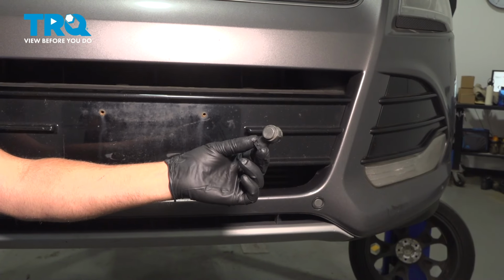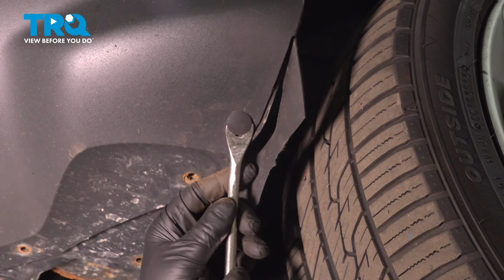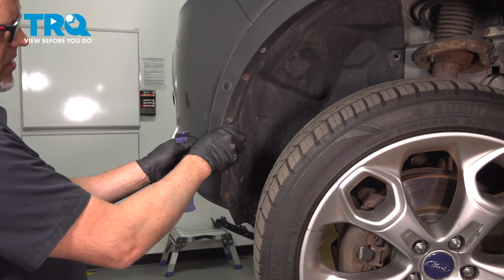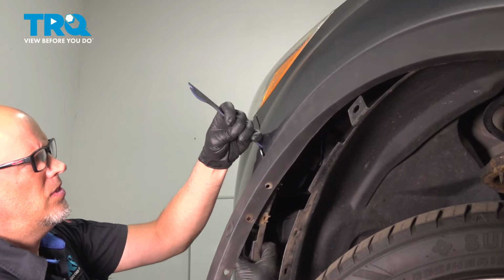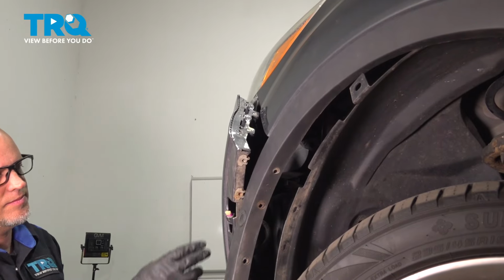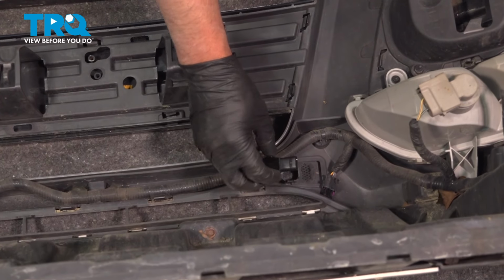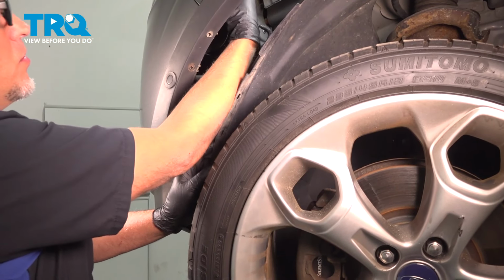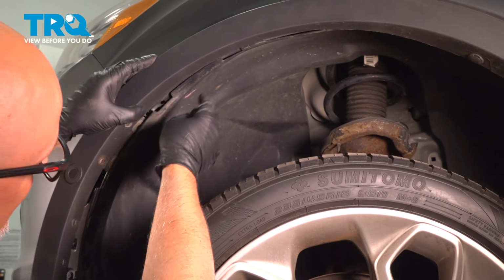How to Replace Front Parking Assist Sensors 2013-2019 Ford Escape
This video shows you how to replace a parking assist sensor on your 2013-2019 Ford Escape. Vehicles equipped with rear view cameras and parking assist have a number of sensors mounted on the rear of the vehicle. If one has been damaged, or has failed, the system won’t work correctly, or cause a trouble code. If the fix is replacing the sensor, it can be easy to do.

This repair was done on a 2013 Ford Escape Titanium 2.0L Sport Utility 4-Door AWD Automatic and the process should be similar on the following vehicles:
2013 Ford Escape
2014 Ford Escape
2015 Ford Escape
2016 Ford Escape
2017 Ford Escape
2018 Ford Escape
2019 Ford Escape

• Wheel Chocks